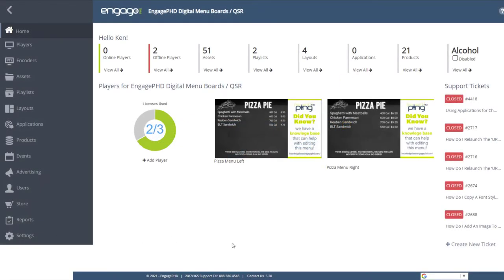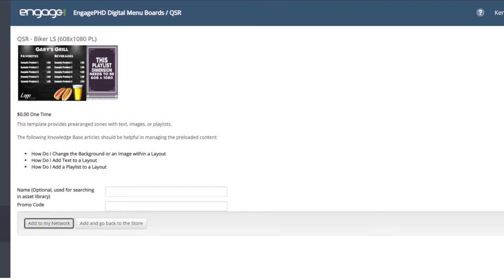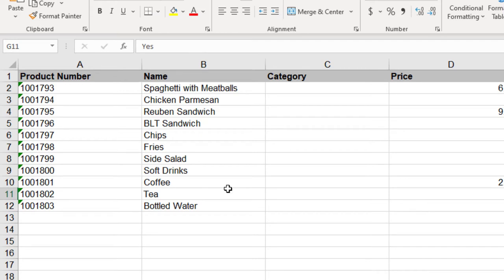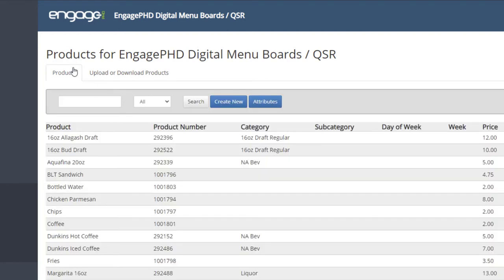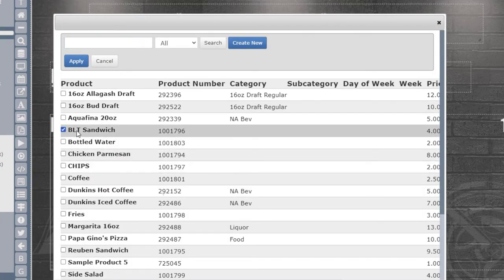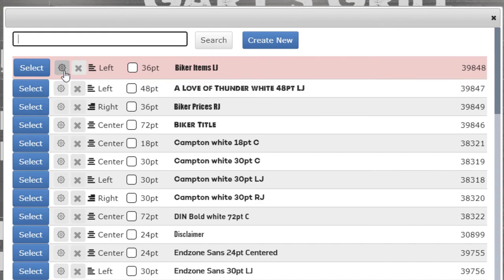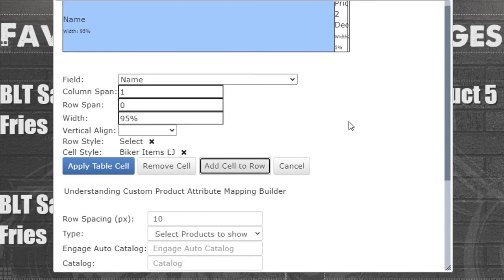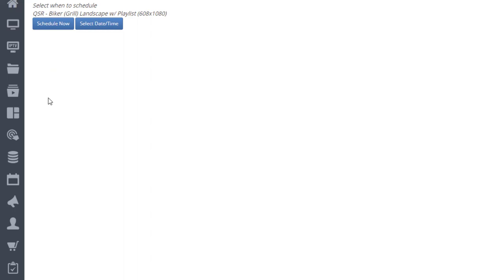Using Menu Templates and the Product Library to Create Menu Boards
Layout Templates are pre-built Layouts that include various elements depending on its use. You’ll find many themed templates for QSR, menu boards in the EngagePHD Store. These templates  are set up with Product Tables as placeholders, where you can add Products to the Product Library of your network, then add them to your menu Layout.